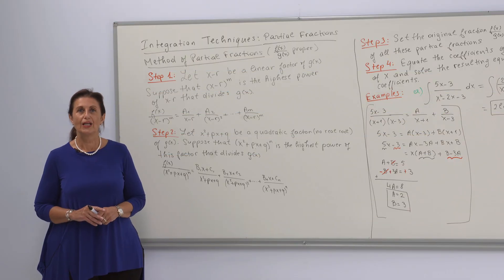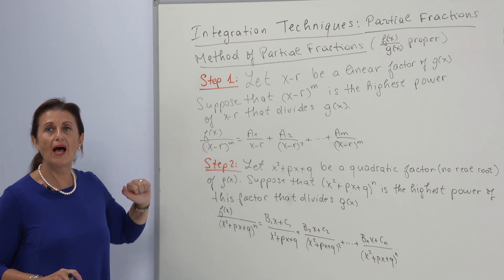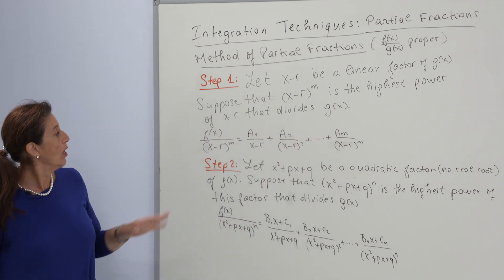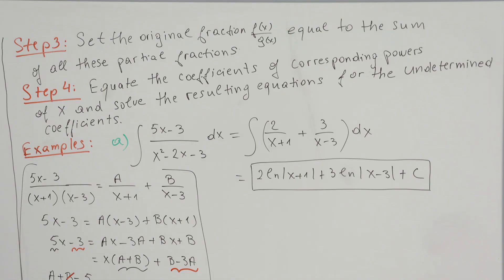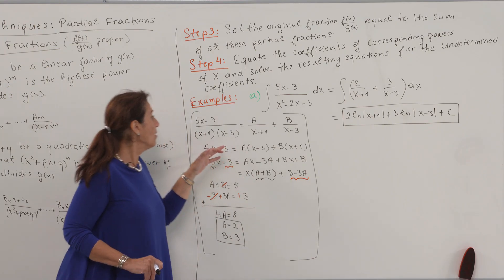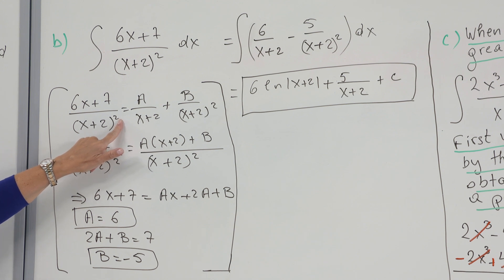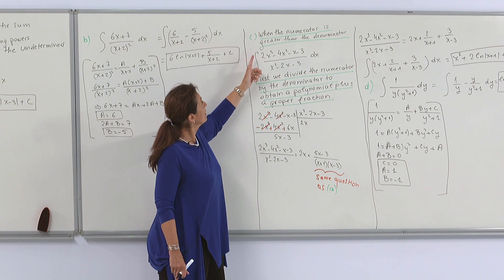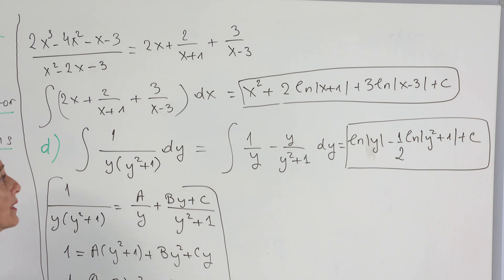İTÜ AKE | MAT103E Integration by Partial Fractions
İstanbul Teknik Üniversitesi uzaktan eğitim çalışmaları kapsamında oluşturulan MAT103E Çevrimiçi Dersinin " Integration by Partial Fractions" konusunu Matematik Mühendisliği Bölümü öğretim üyemiz Dr. Eti Mizrahi anlatıyor.
The "Integration by Partial Fractions" section of the MAT103E lesson is narrated by ITU's faculty member of the Department of Mathematics Engineering Dr. Eti Mizrahi.